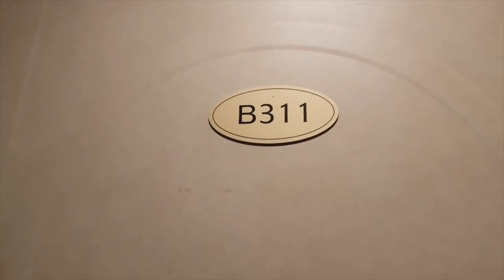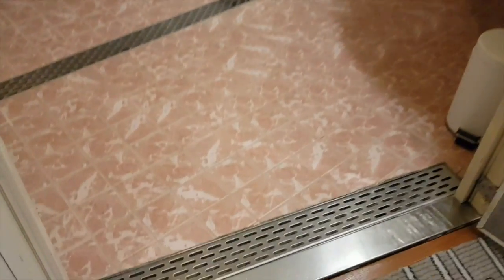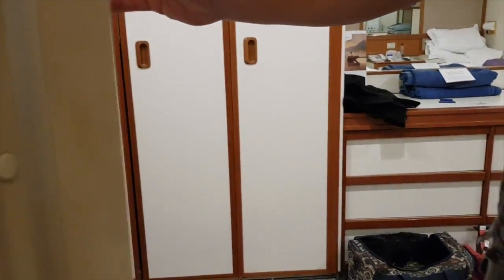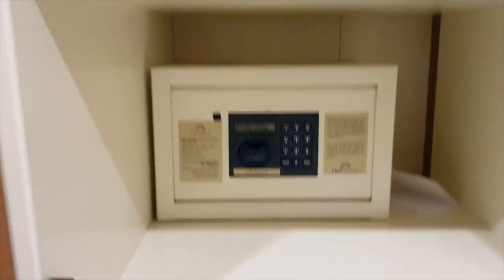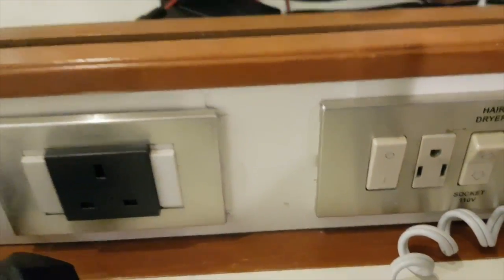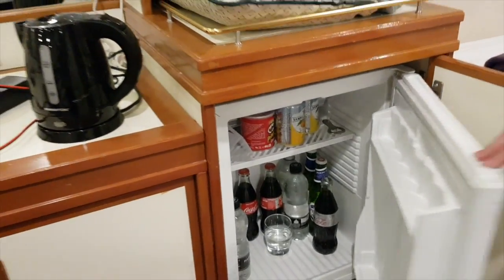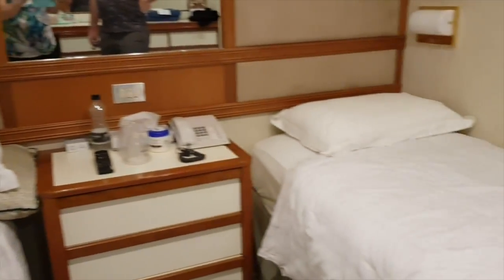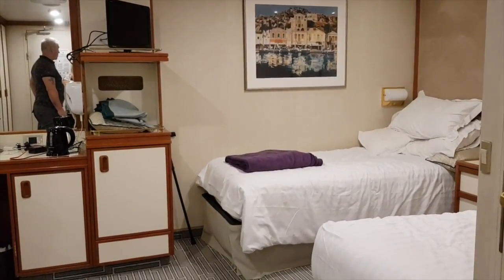P&O Oceana Cruise Ship - Accessible / Adapted Cabin B311 Review and Tour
During our cruise on the Oceana Paul's Dad and Sister stayed in an Accessible / Adapted Cabin B311 on deck 10. Paul''s Dad uses a mobility scooter and this cabin was perfect for him. Come and have a look around!

Cruise Shopping Essentials -

Equipment -
Video Camera - Samsung Note 8
Go Pro 7 Hero Black

For more cruise and travel information do visit our

This means that if you buy something through one of those links, you won’t pay a penny more, but we will get a small commission which helps to keep this channel going. If we have received anything for free or are being  sponsored for a post it will be clearly disclosed.